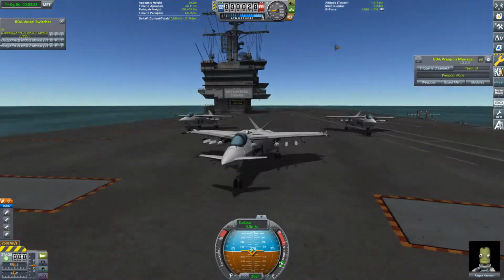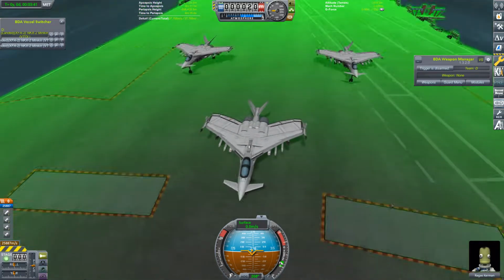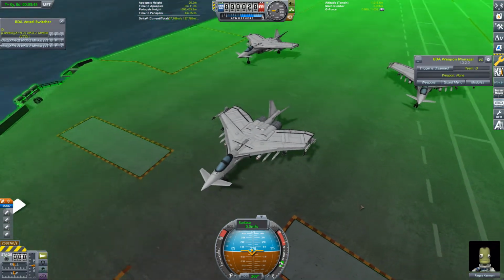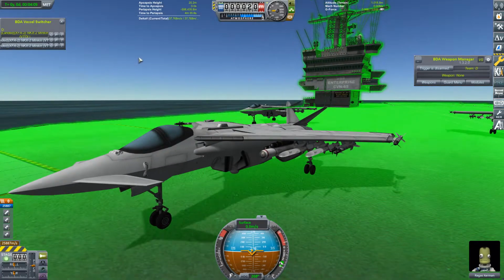DEFKON #2 (Kerbal Space Program)